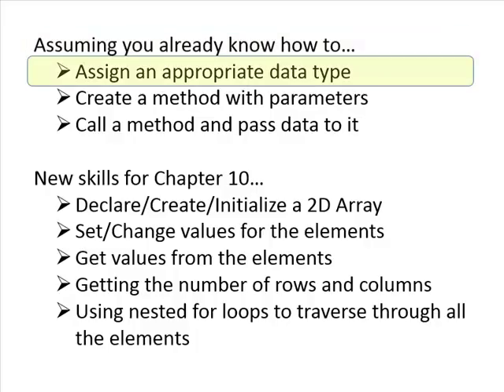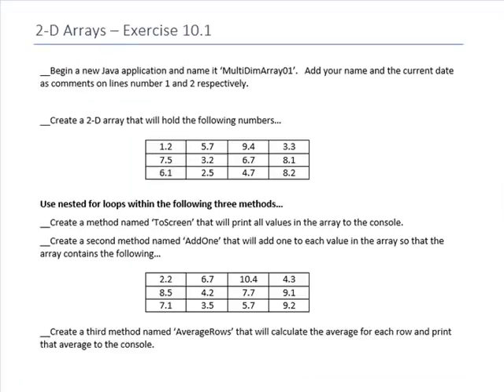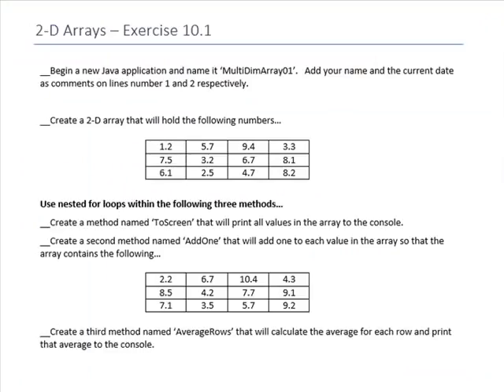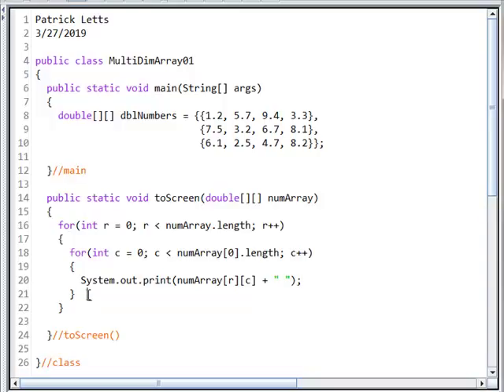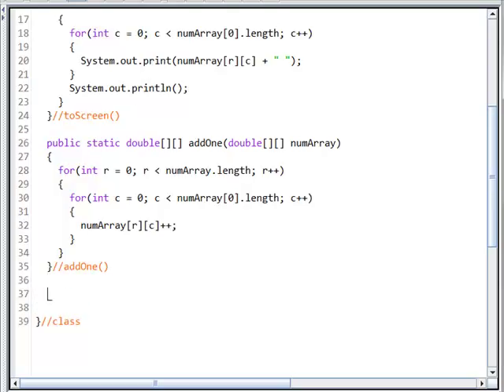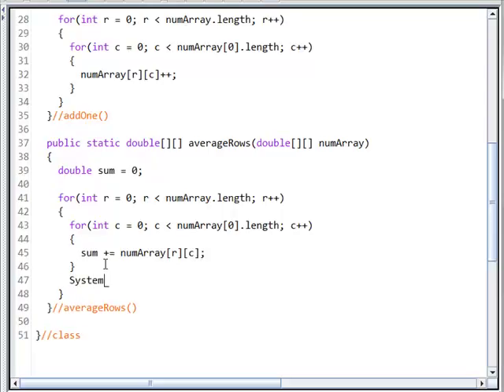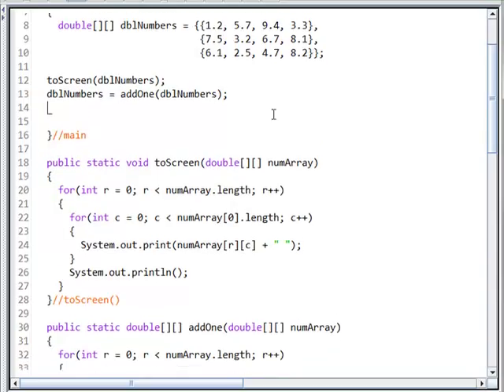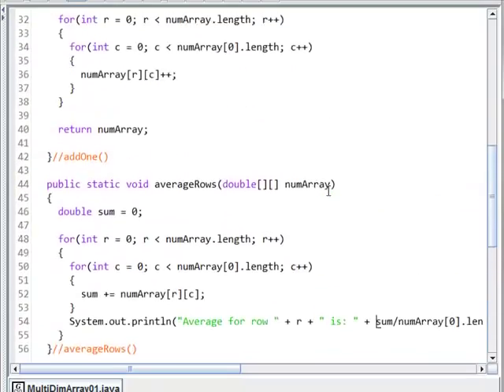apcs Chapter 10 ex 10.1 -- 2D Arrays with nested for loops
This is a demonstration / walk through of Chapter 10 exercise 10.1.